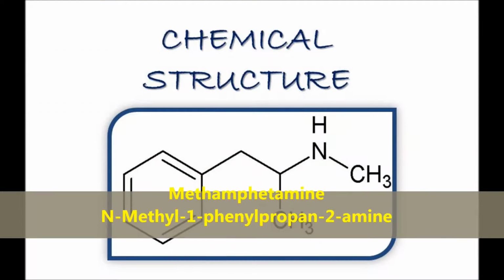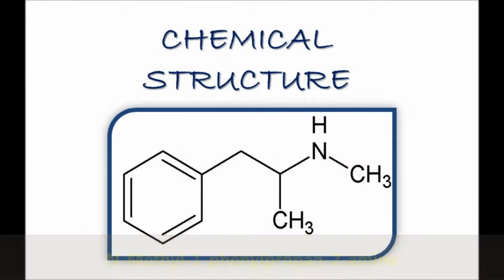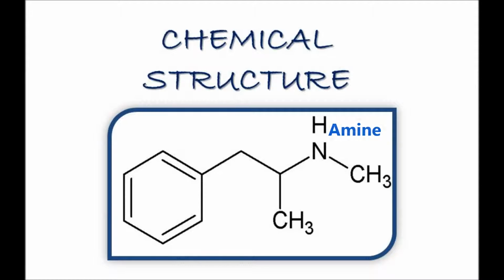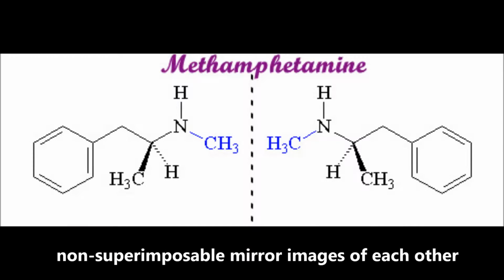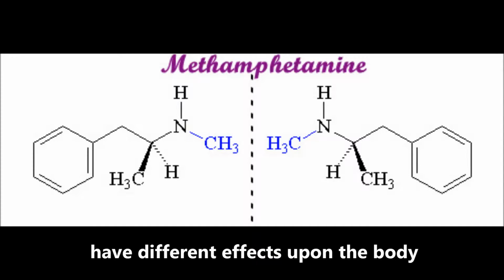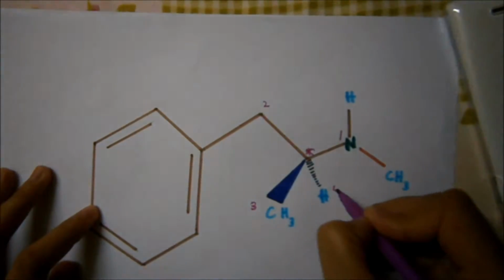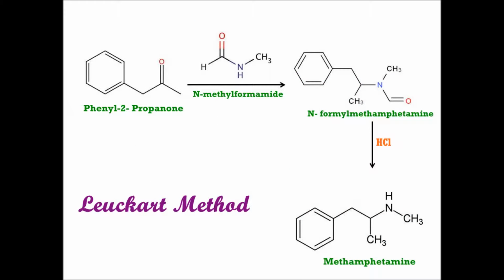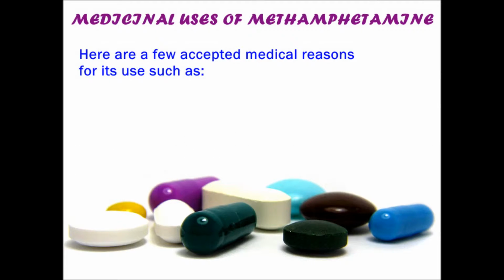My Movie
NFNF1084 PHARMACEUTICAL ORGANIC CHEMISTRY
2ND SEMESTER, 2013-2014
Video presentation
Group 10

A144430 KOO HUI SIEN
A144381 SYAHIRA BINTI SABAR
A144397 CHAN SIEW YUEN
A144414 NORHANISAH BINTI ABDUL MANAF
A146942 KHAW KHER KEE
A144437 ZANURA BINTI ANUAR